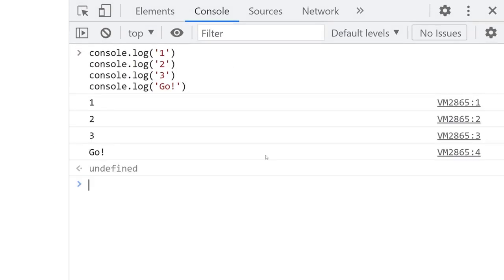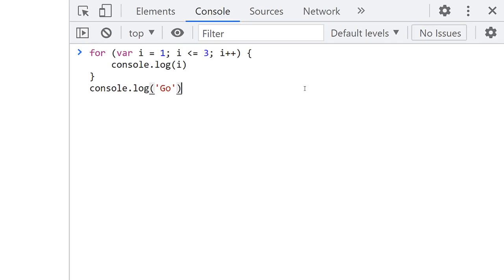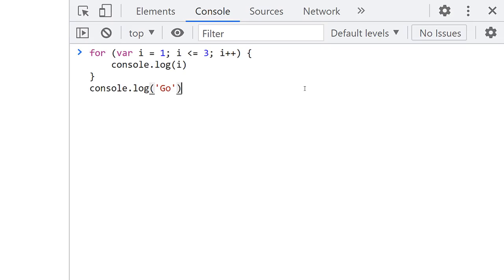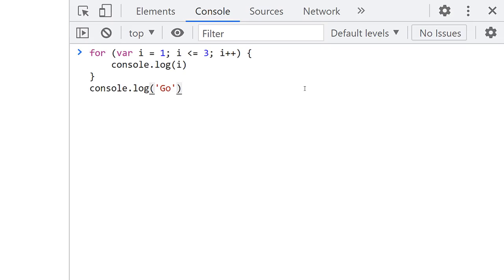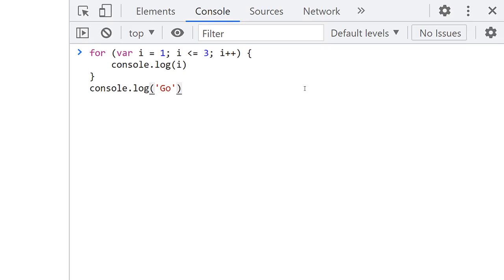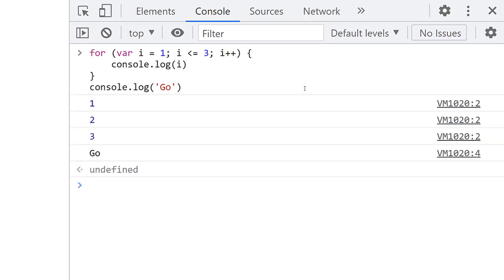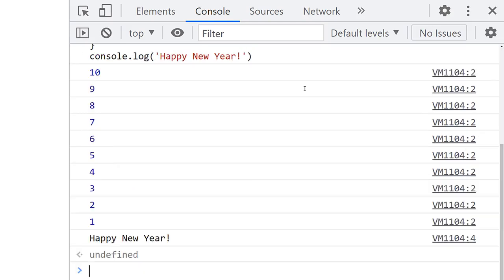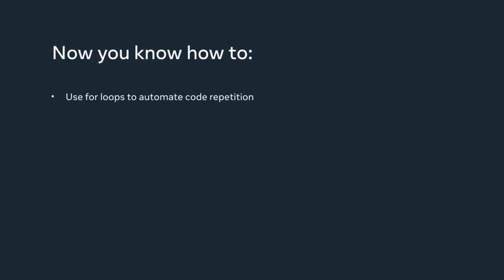For loop (JavaScript)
For loop (JavaScript)programming